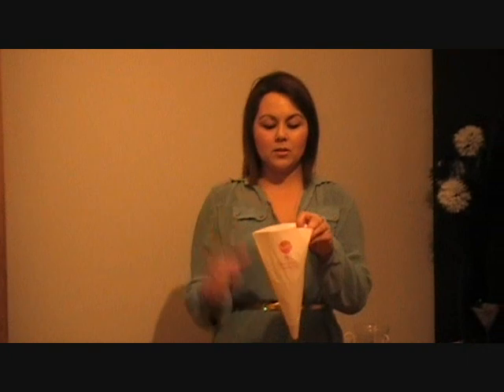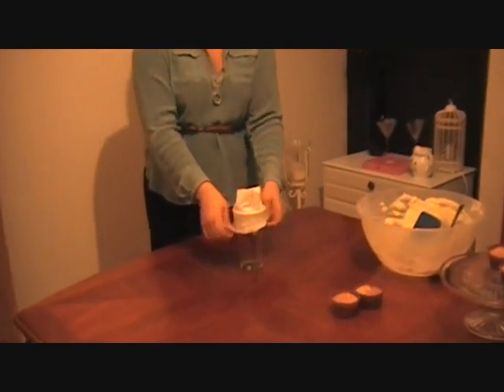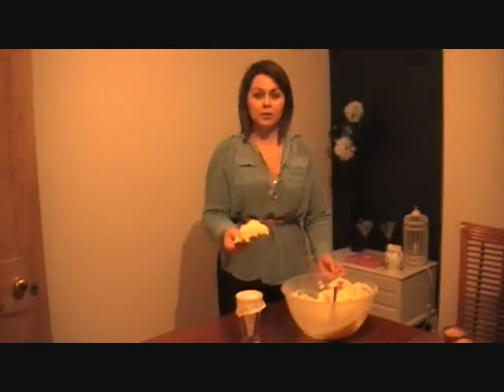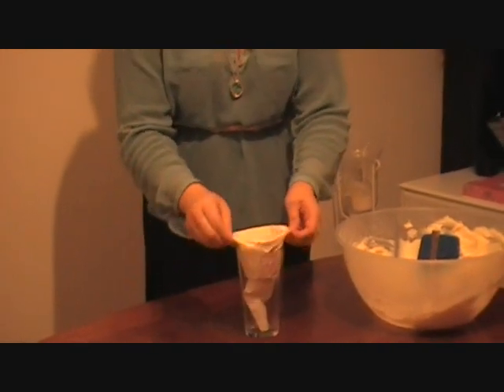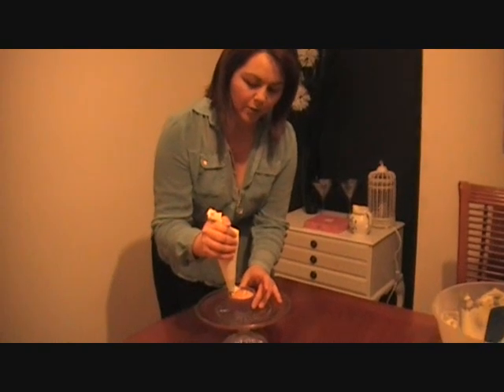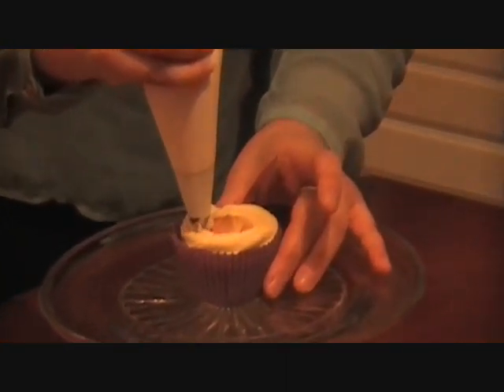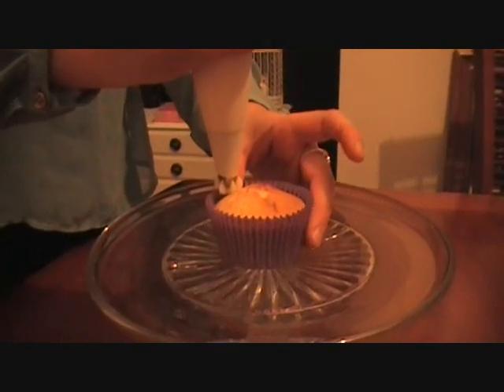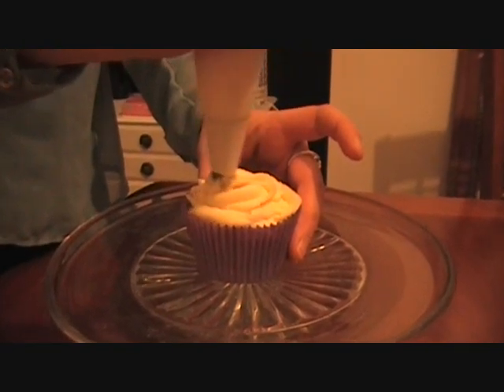Basic Icing Technique for Cupcakes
This is a tutorial on how to create a basic swirl on a cupcake using butter cream icing. The end of the video features my outfit of the day, consisting of a blend of high street pieces. Music by Feist and Katy Perry.